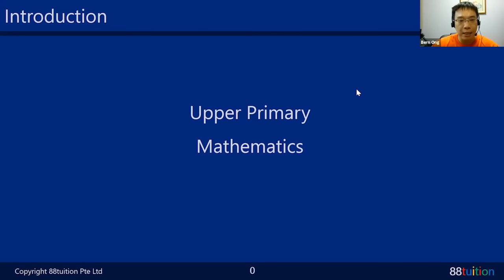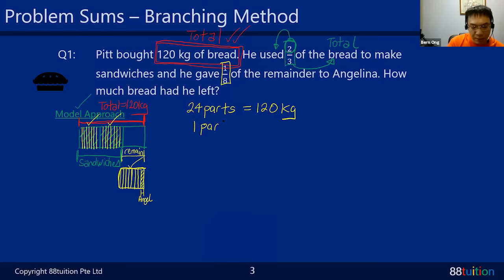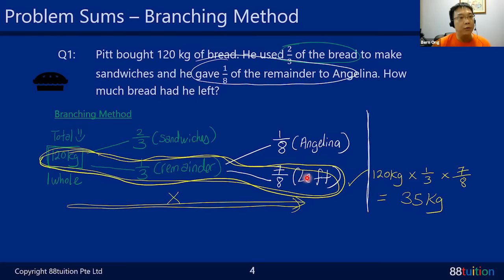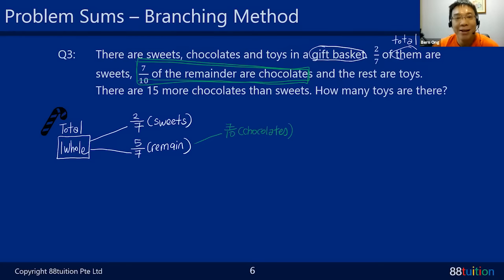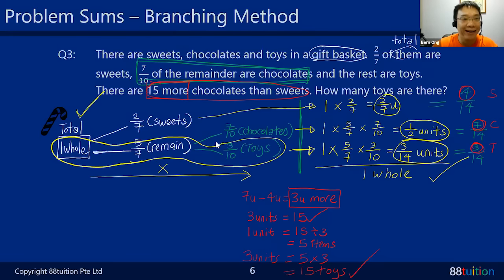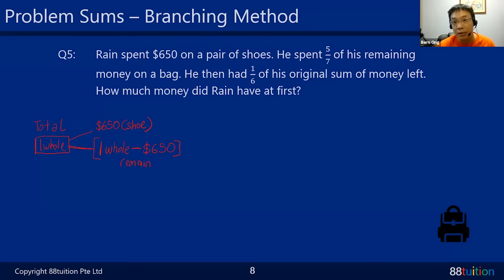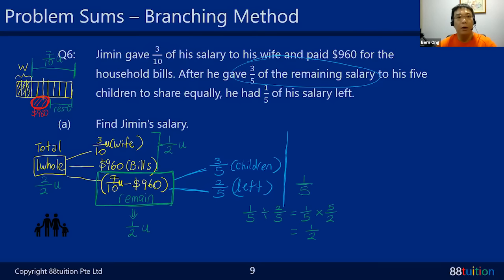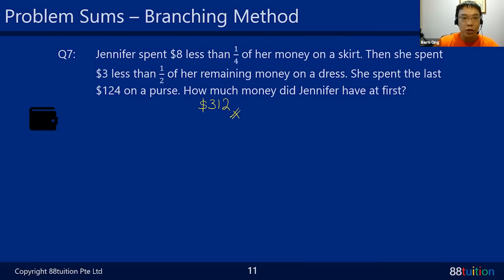Fraction Problems - Solving using Branching Method!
Highlights of this lesson :
Problem Sums involving Fractions
What is Branching Method?
Recognising Branching Method’s Questions.
Method 1: Model Drawing
Method 2: Branching Method
Branching forward and Branching backwards
Model and Branching, which is better?